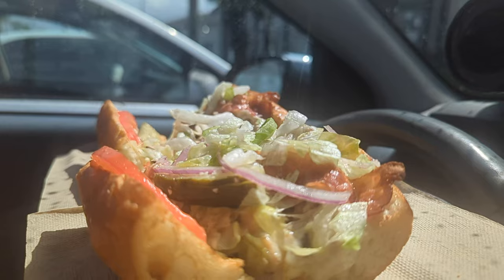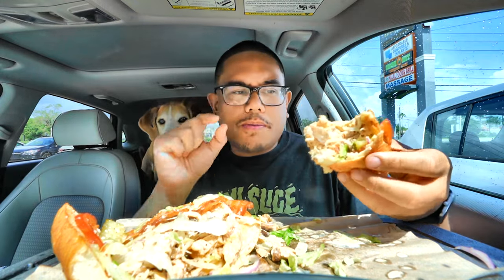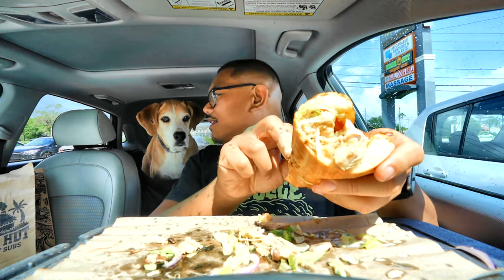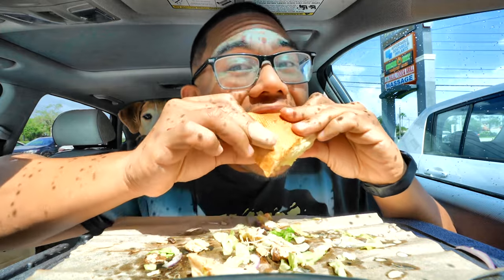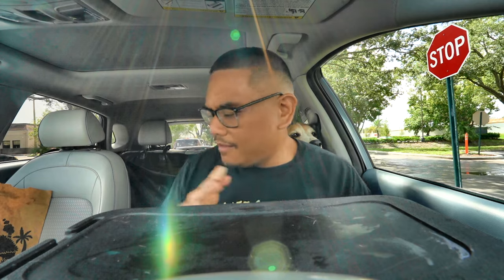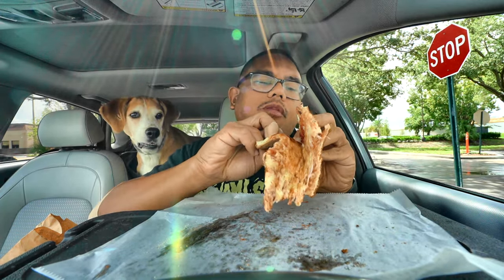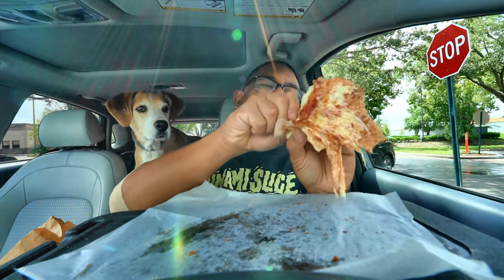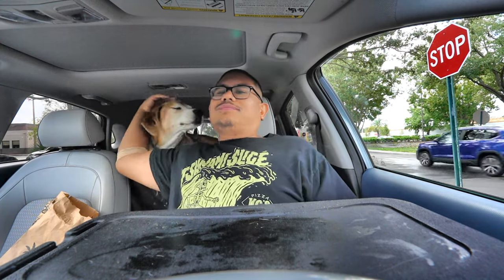WHITE WIDOW | CHEBA HUT FOOD REVIEW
Alright guys I'm back at Cheba Hut for my second sandwich food review.   Today I'm trying the white widow which comes with grilled chicken breast, bacon, ranch, shrooms, provolone, lettuce, tomato, onion, pickle, Shake & House dressing!